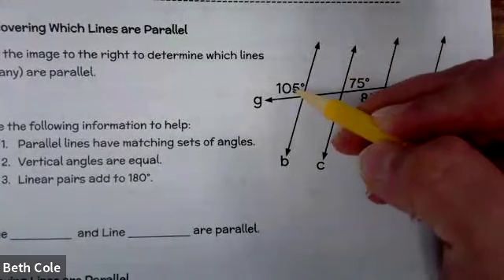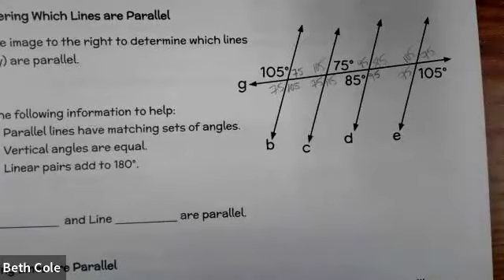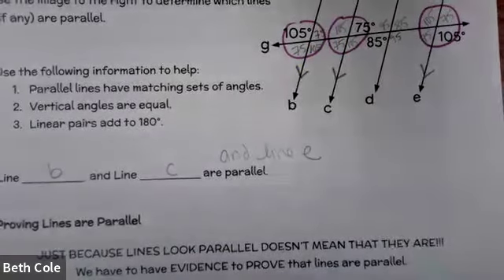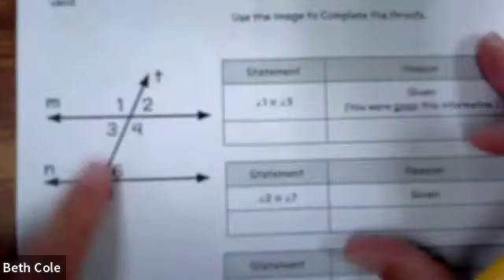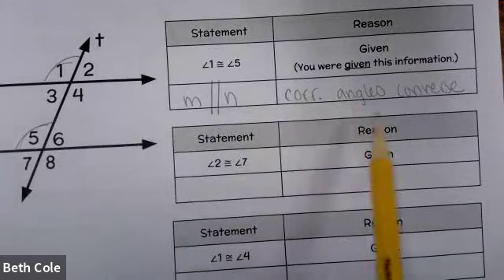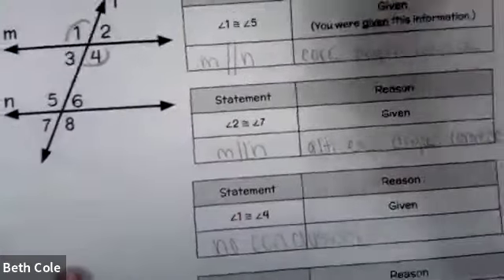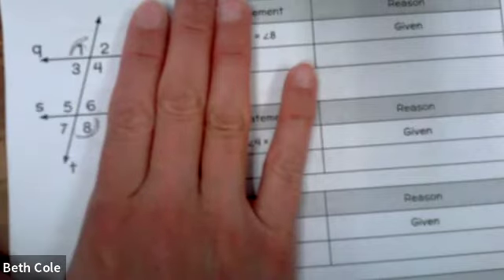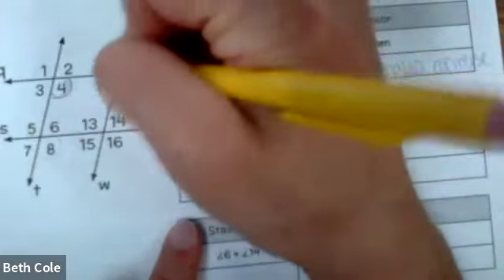proving lines parallel lesson